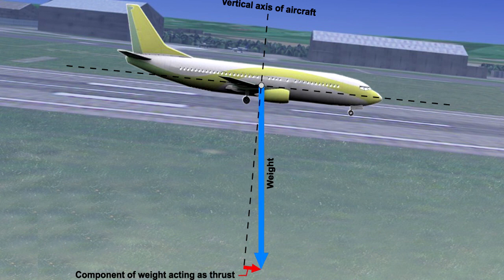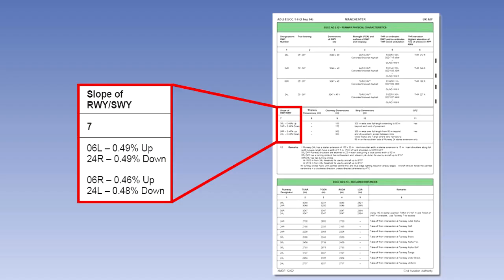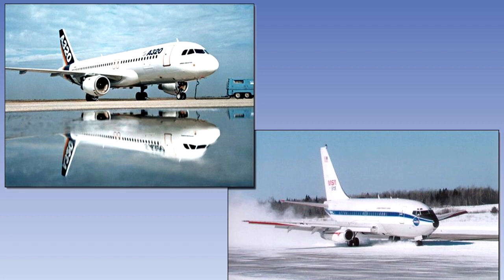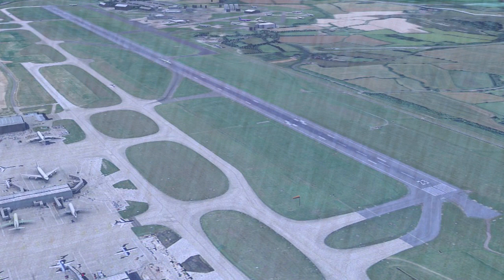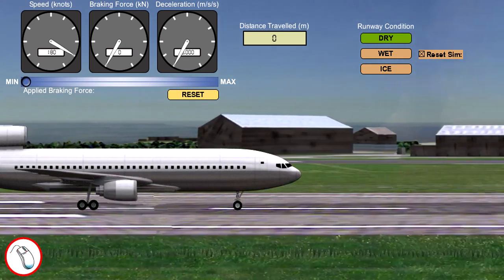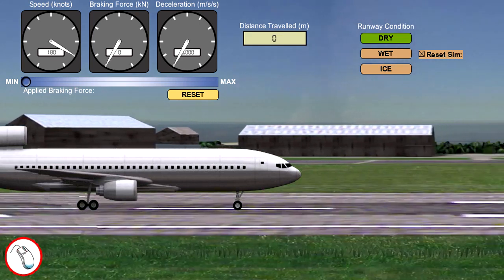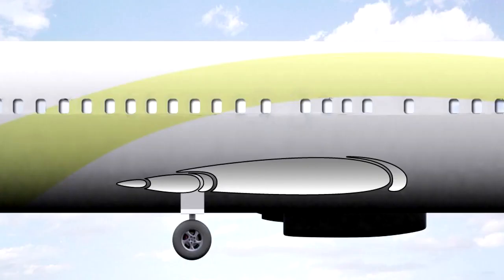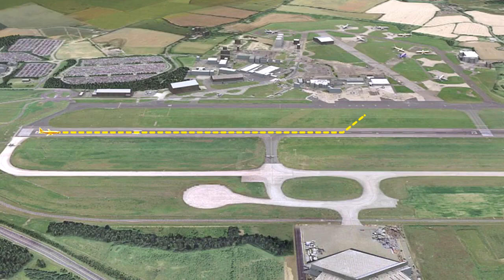08 General Performance Principles Takeoff Part 3